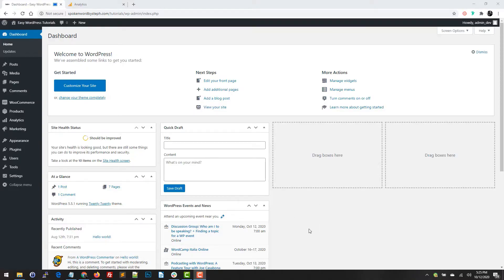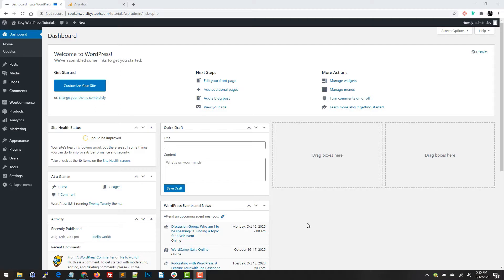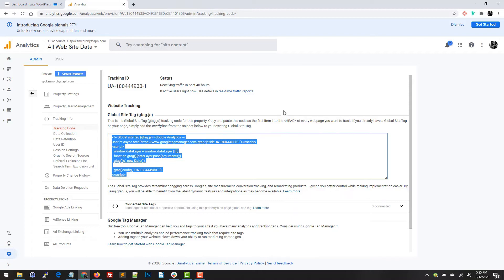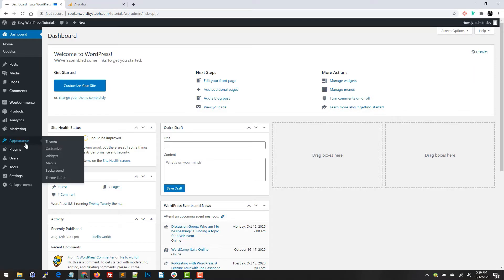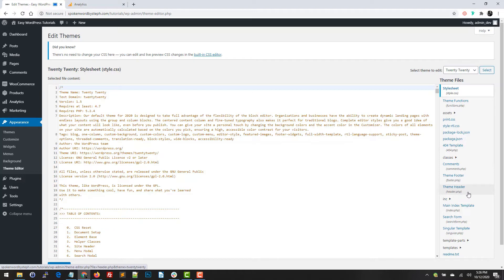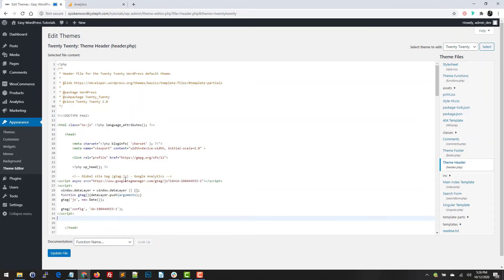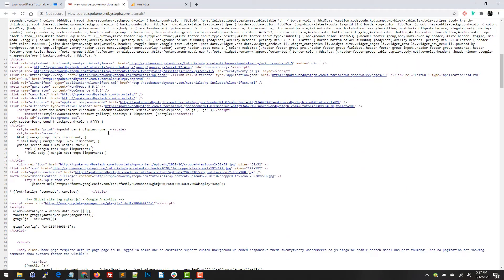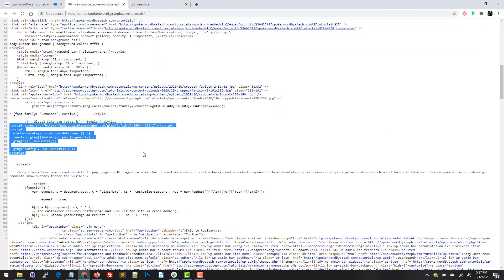How to Add Google Analytics to a WordPress Site Without a Plugin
Learn How to Add Google Analytics to a WordPress Site by Editing the Theme's Header File